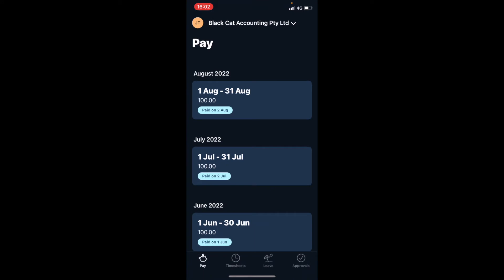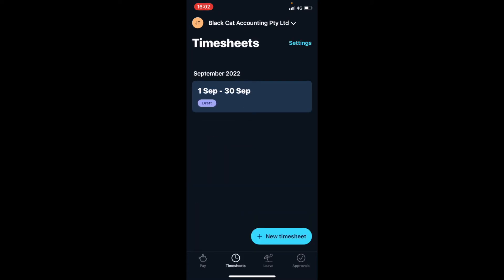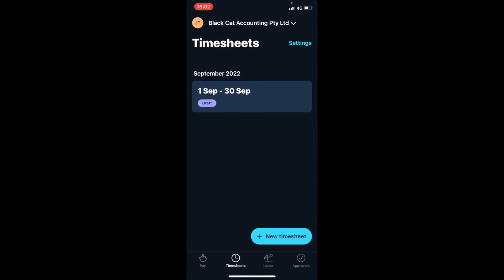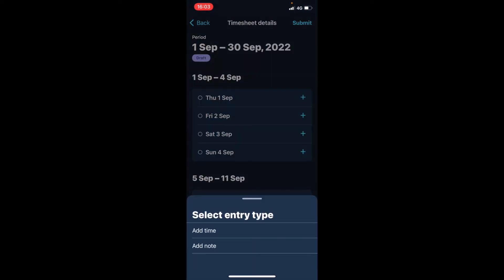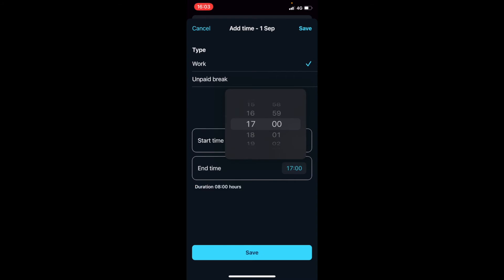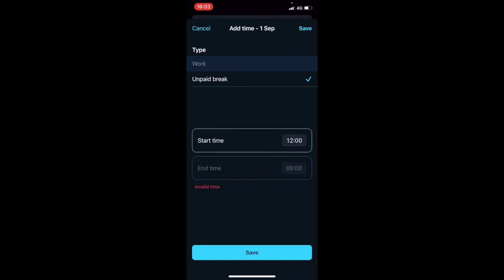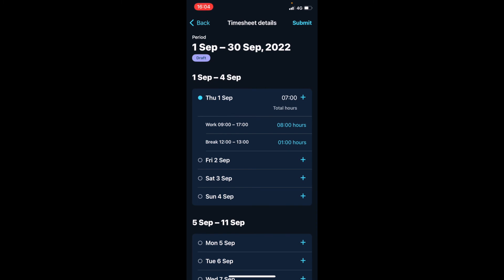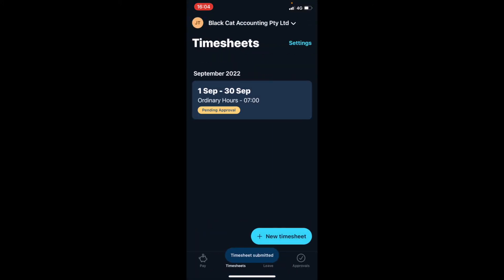Timesheets Update in Xero Me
For a while now, we have been asking Xero to allow employees to enter start and end times in their timesheets (as against just the total amount of time worked). This is a requirement to make it Fair Work compliant.

Now Xero have delivered!

This is short demo of how to use the new functionality. You are welcome to share this with your employees.